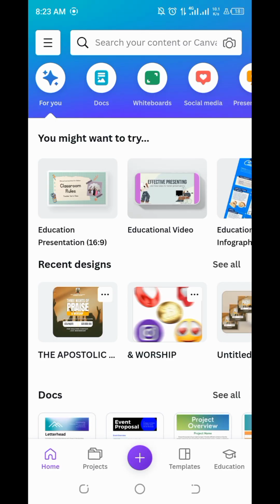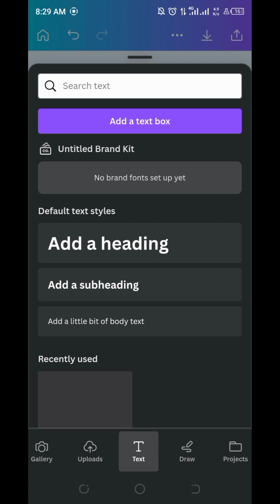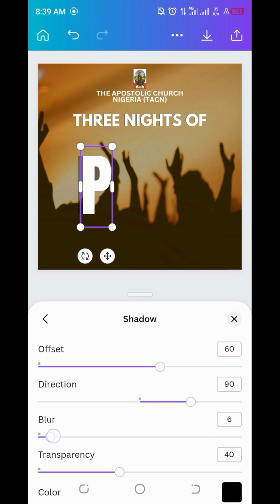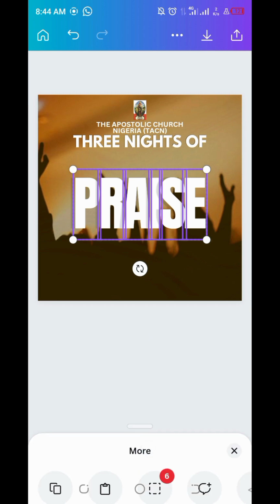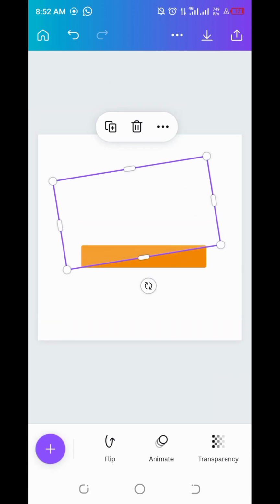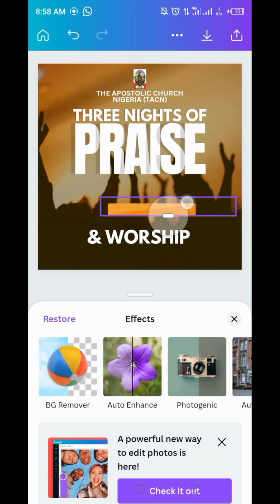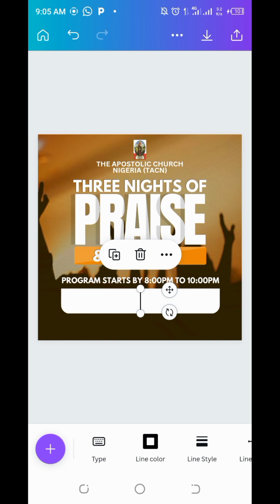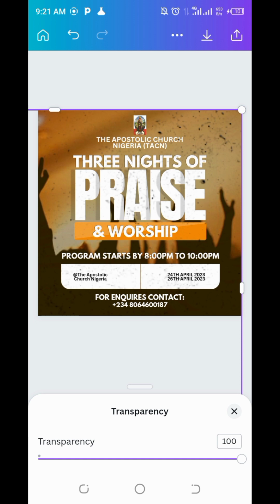CHURCH FLYER DESIGN | CANVA TUTORIAL | SMARTPHONE GRAPHICS DESIGN TUTORIAL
My aim is to help beginners grow and that is why I've decided to come up with this amazing SIMPLE and SMART church flyer design using just your Smartphone.
I believe you're gonna learn something from this tutorial video.